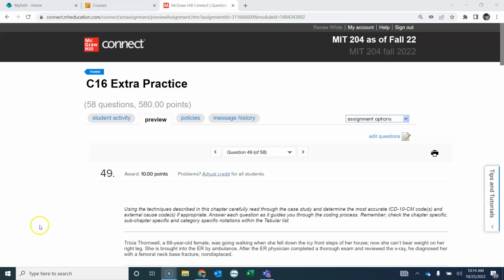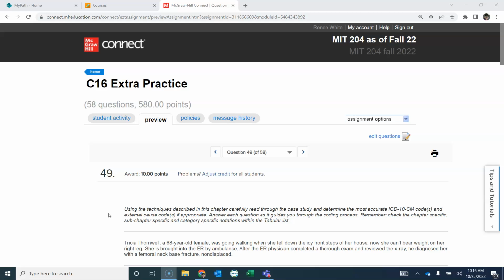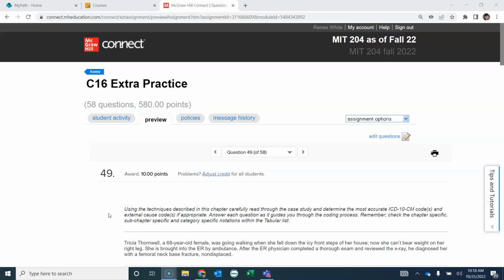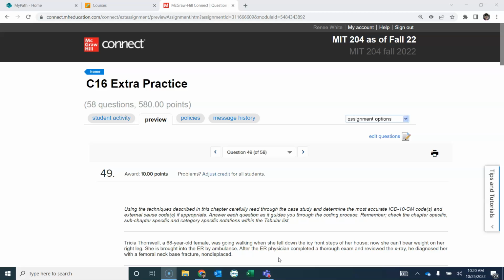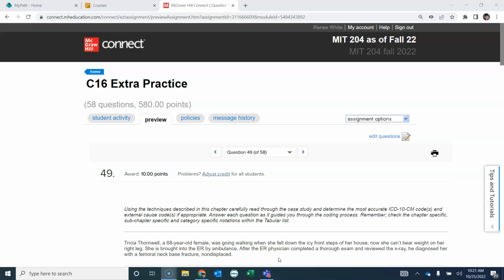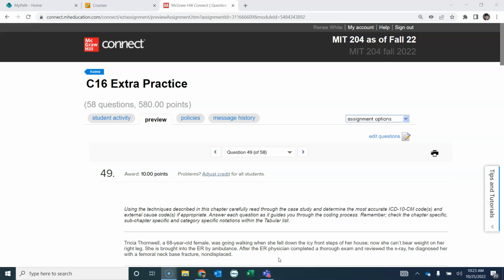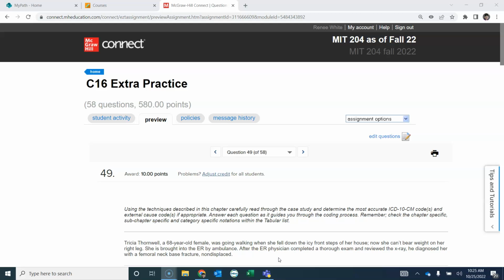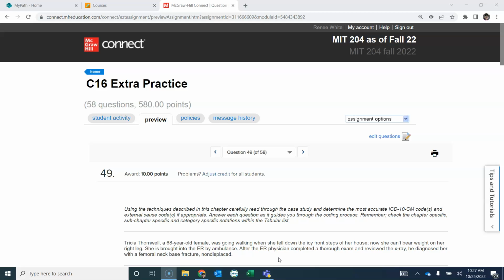Chapter 16 q 49 extra practice